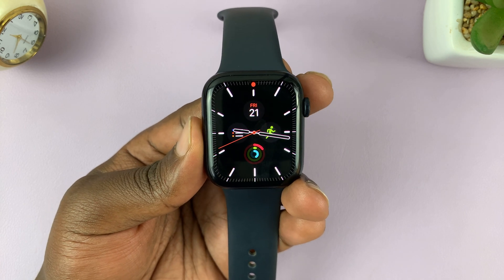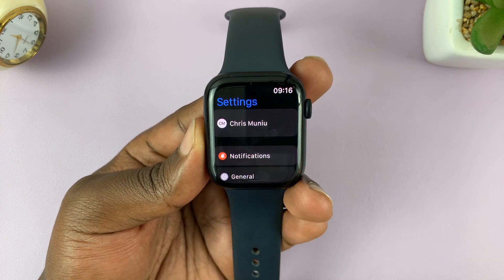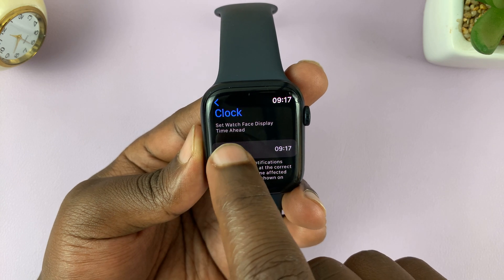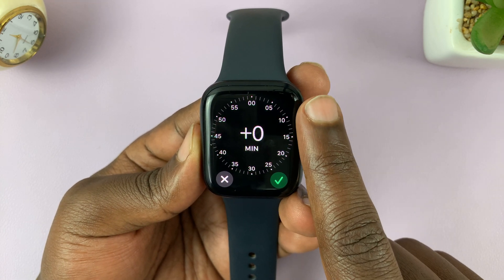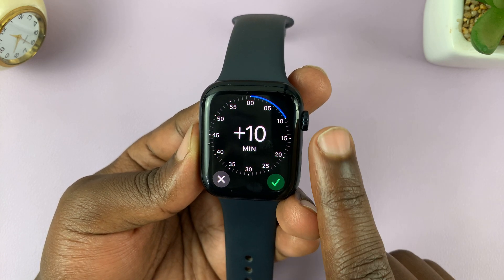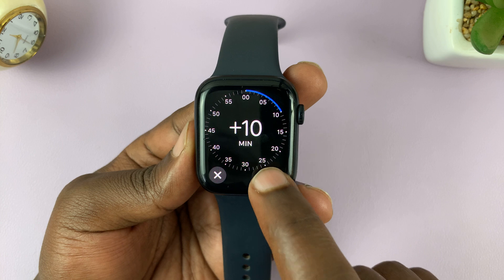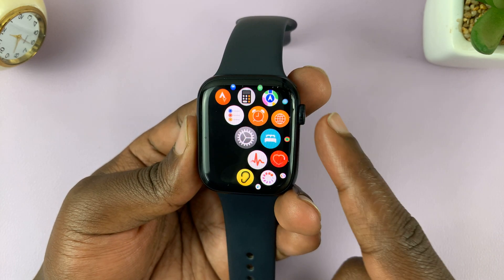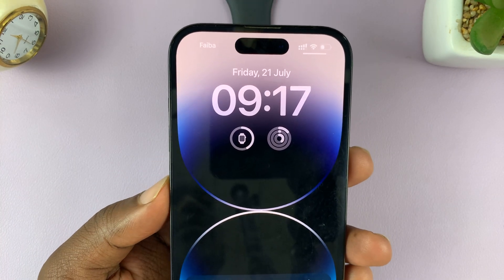How To Set Time Ahead On Apple Watch - Apple Watch Series 8 / Ultra / 7 / 6 / 5.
Learn How To Set Time Ahead On Apple Watch. This is the same as adding extra minutes to your Apple Watch clock.

Do you find yourself always running late or needing some extra time to prepare? No worries!
In this comprehensive tutorial, we'll show you a simple trick to set the time ahead on your Apple Watch, helping you stay ahead of your schedule!

How To Set Time Ahead On Apple Watch

1. On your Apple Watch home screen, open the Settings app

2. Scroll down and tap on the Clock option.

3. Tap on +0 to add extra minutes to your apple watch clock. Enter the time you want and tap on the green check mark to confirm the changes you've made.

These instructions are for the Apple Watch Series 8 / Ultra / 7 / 6 / 5.

Cell Phone Tripod Adapter